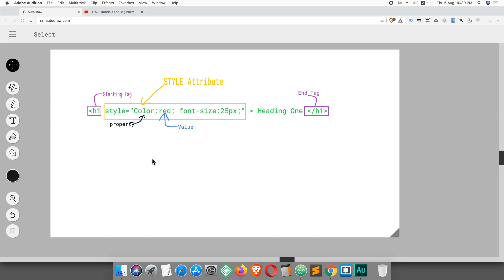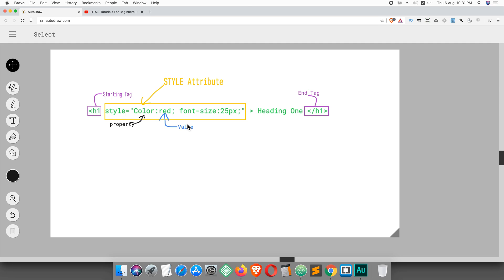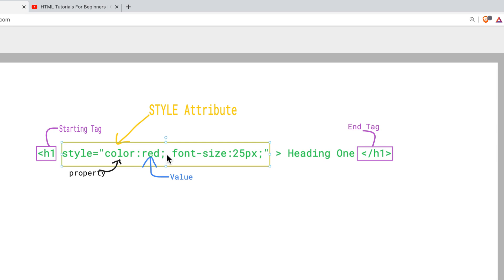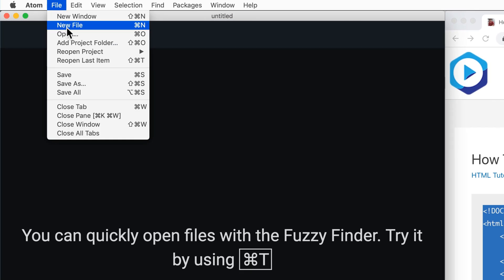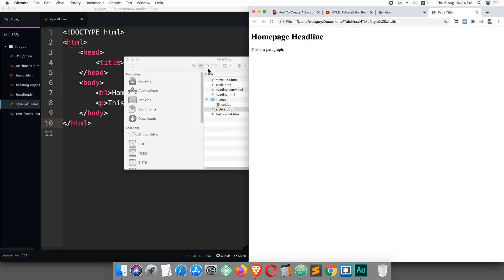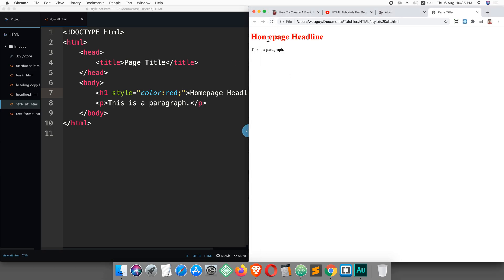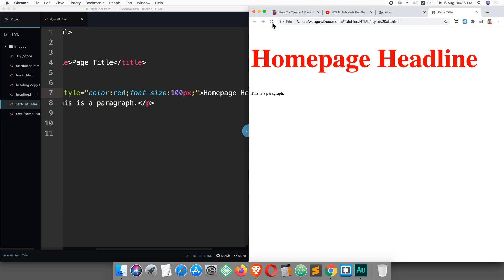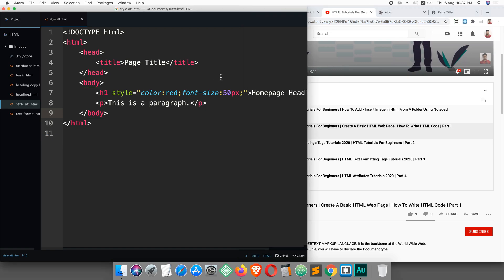Html Style Attribute | HTML Tutorial For Beginners 2020 | Part 5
HTML Displays the content on the web browser with the default design set by the browser. If you want to give your web page a unique look, you will have to apply CSS ( Cascading Style Sheets).
Using HTML Style Attributes, You can style any single element.
Like other HTML Attributes, You will have to declare the style attribute inside the opening tag of an HTML element.